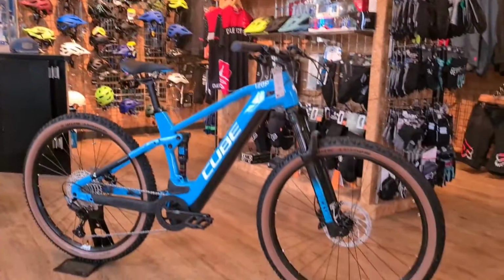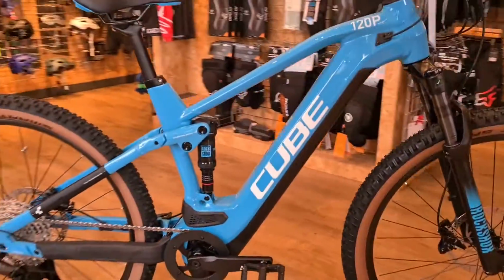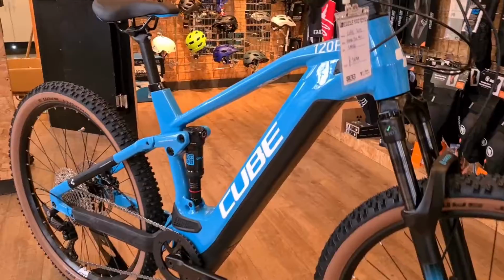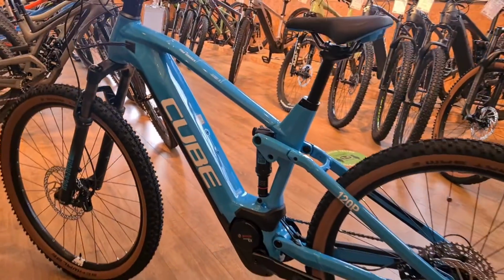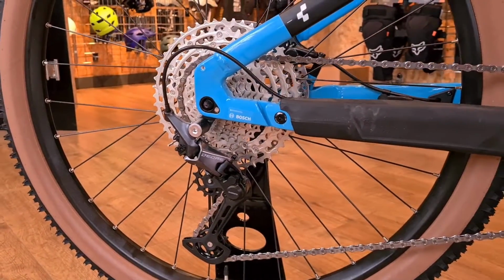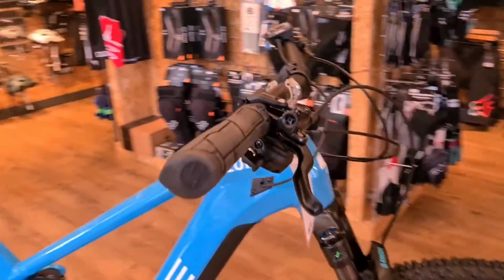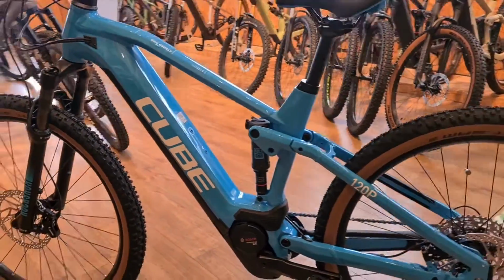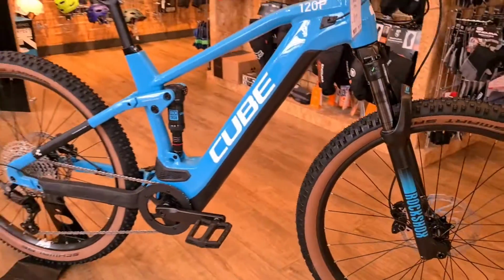2022 Cube Stereo Hybrid 120 Pro 625wh - £3699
Bringing you another look at some 2022 Cube ebike goodness. We all love the colour on this Stereo 120 Pro :-). Are you looking for an ebike with full suspension but not in the £5k to £10k bracket then its deffo worth a look.
cheers